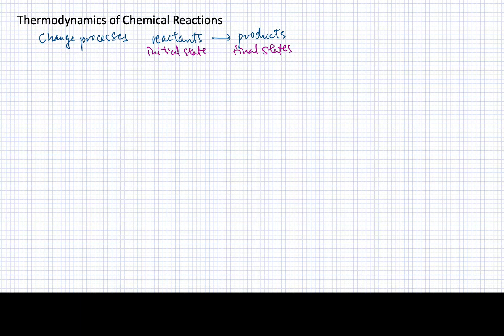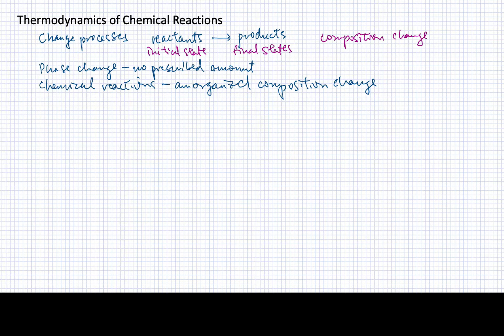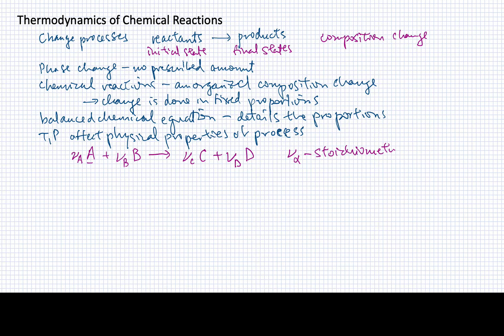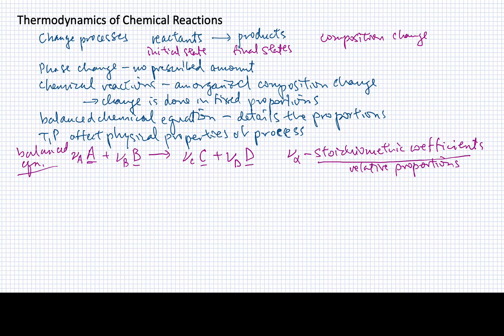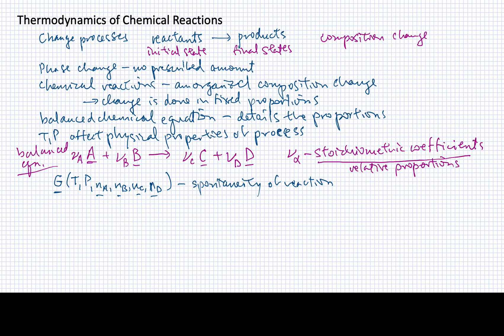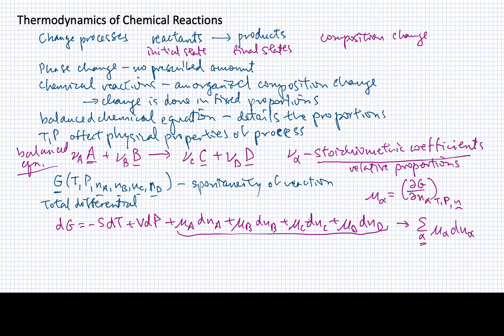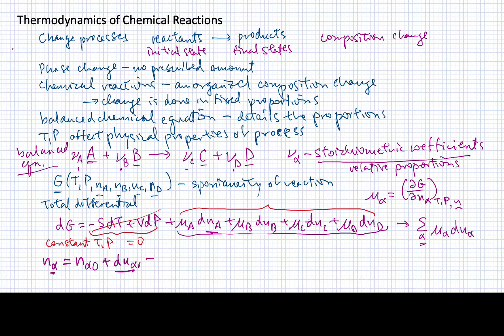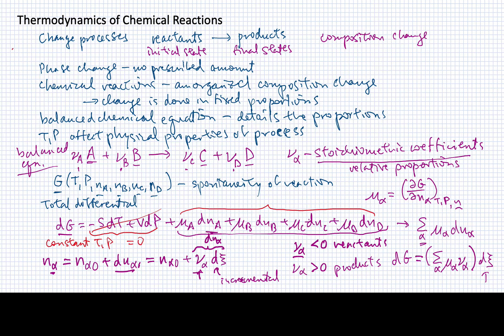Lesson 6A Thermodynamics of Chemical Reactions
The thermodynamic treatment of chemical reactions is framed as a change process in which the compositional changes are organized by using fixed proportions. An expression for the differential change in G is written in terms of an extent of reaction parameter, xi.